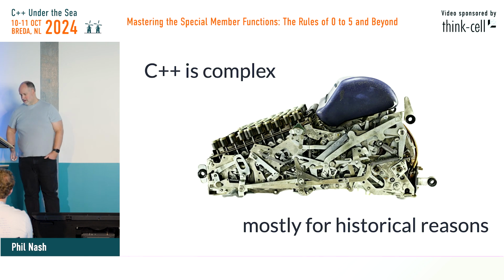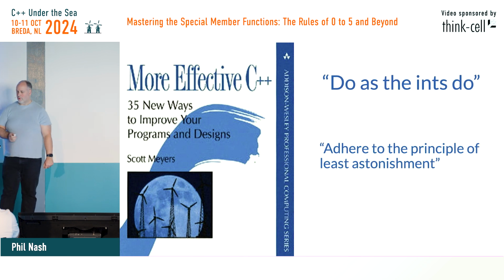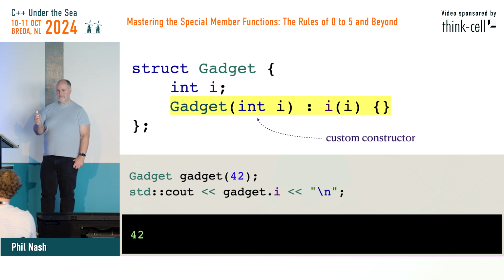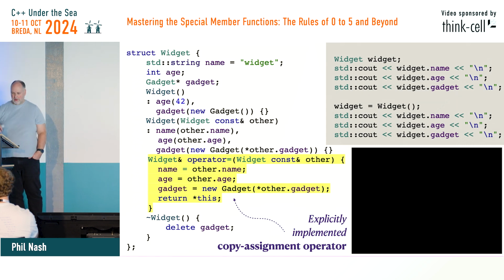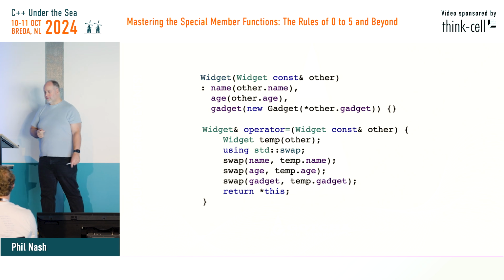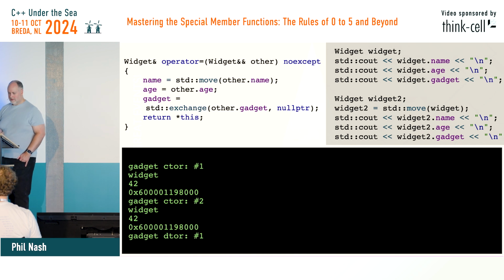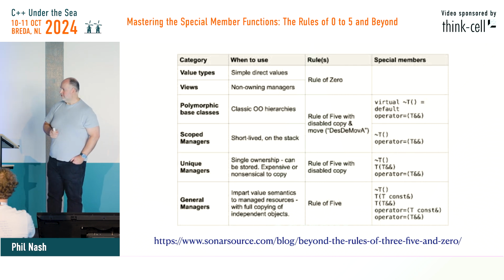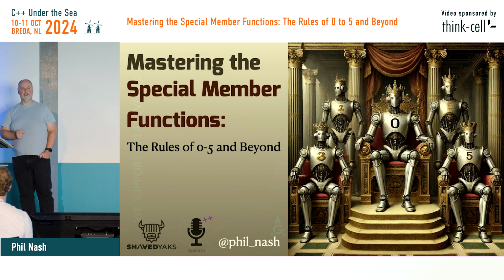PHIL NASH - Mastering the Special Member Functions : The Rules of 0 to 5 and Beyond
[C++ Under the Sea 2024 conference]
11th of October 2024

[Mastering the Special Member Functions : The Rules of 0 to 5 and Beyond]
Lifetime management in C++ offers flexibility and power, but it comes with significant complexity, especially as the language has evolved. The Rules of 0 and 5 are essential for managing this complexity. Ideally, your types should require no Special Member Functions (like destructors, copy/move constructors, or assignment operators). However, if you do need one, you’ll likely need all five, and knowing how to implement them correctly can be challenging. Understanding the type you’re working with is crucial, so we’ll break down the common categories.

Come with us on a journey through these rules, type categories and behaviours and start to make sense of lifetimes in modern C++.

[Phil Nash]
Phil is the original author of the C++ test framework, Catch2 and is an independent consultant and trainer, specialising in TDD and Modern C++. Formerly Developer Advocate at Sonar and JetBrains, he has had a career that spans finance, mobile and software security. He’s also a member of the ISO C++ standards committee, organiser of C++ London and C++ on Sea, as well as co-host and producer of CppCast.